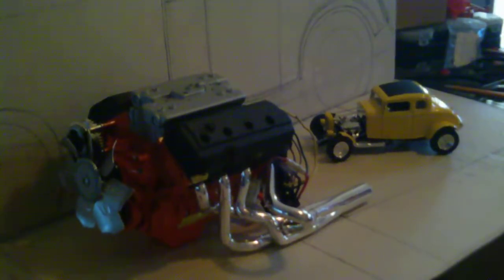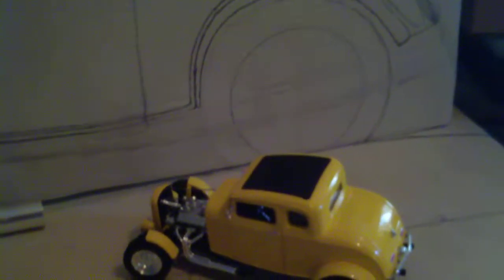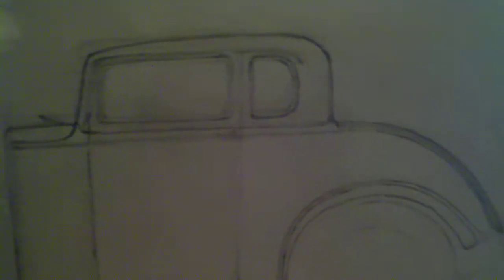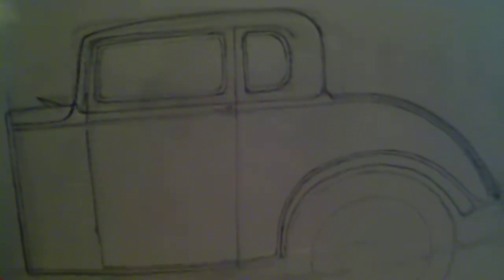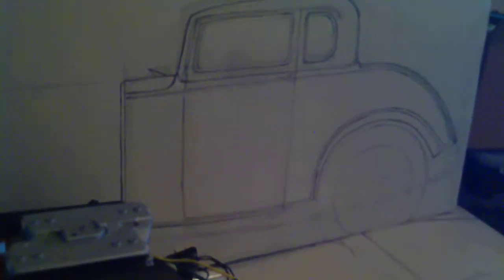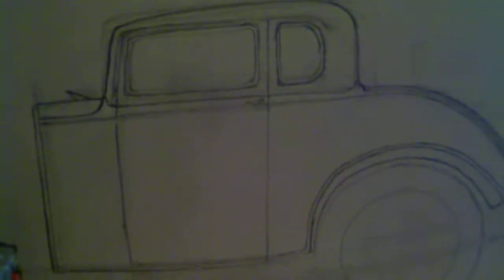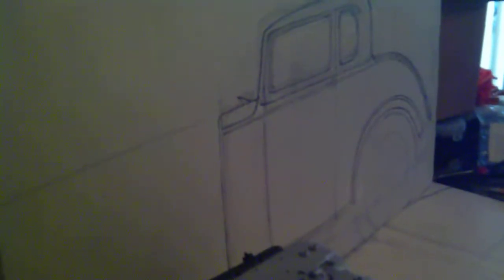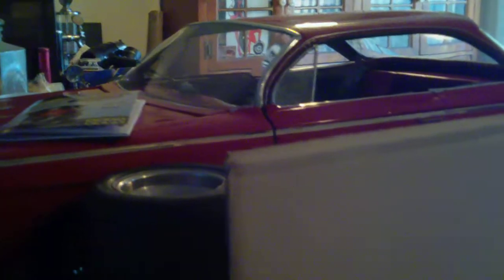handmade 32 ford 5 window coupe body templates how to scratch build Must see!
My new handmade project a1/5 scale 32 ford American Graffiti  5 window coupe.